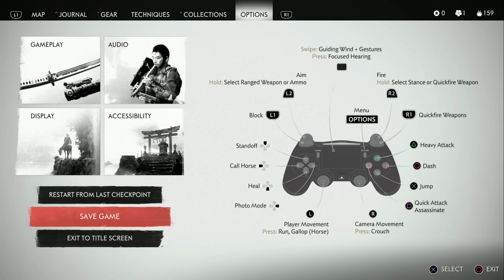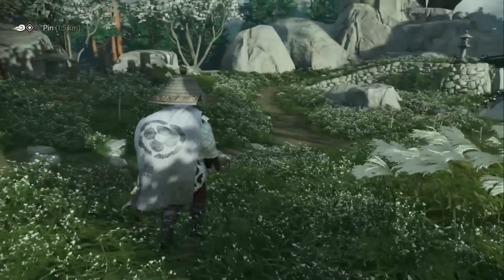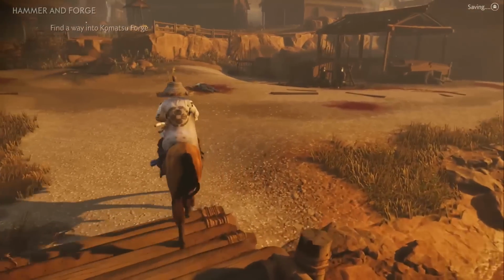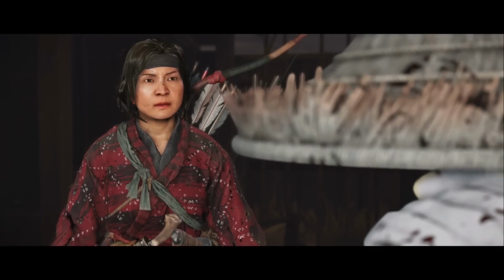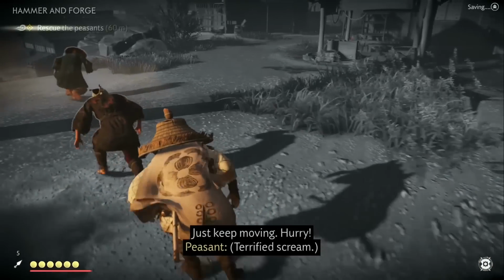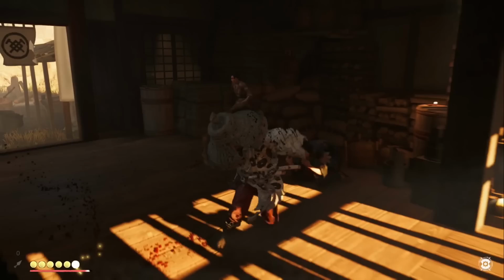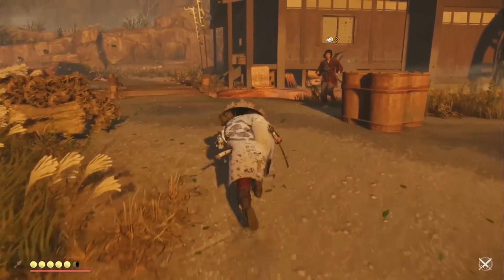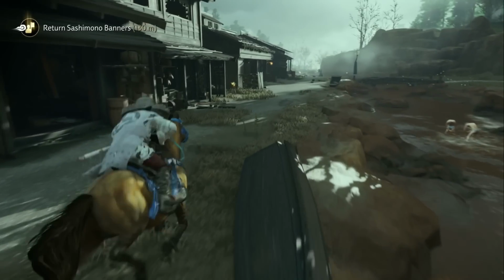Ghost of Tsushima (12) The Mongols Are Concerned About Your Nephew's Honor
Edited by Minh

0:00 Intro
0:15 Gameplay
48:55 Endcard